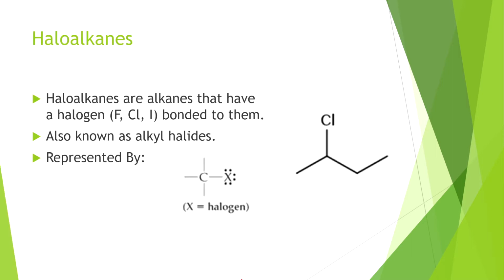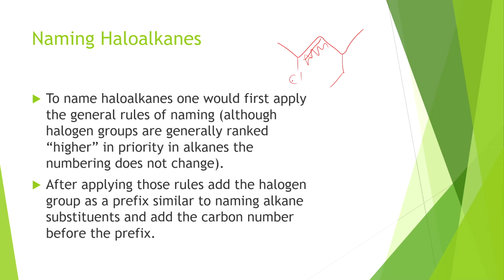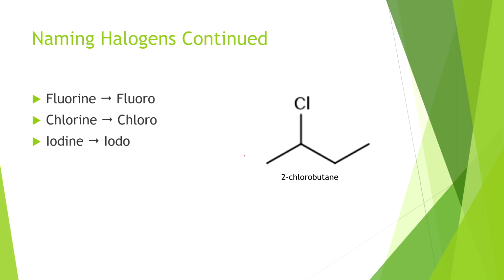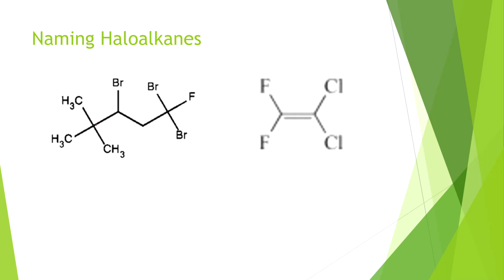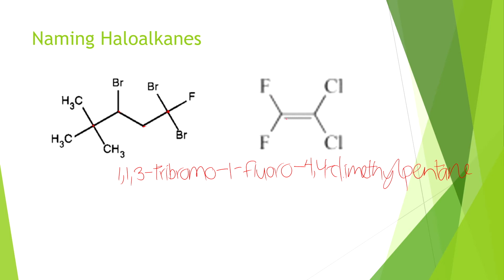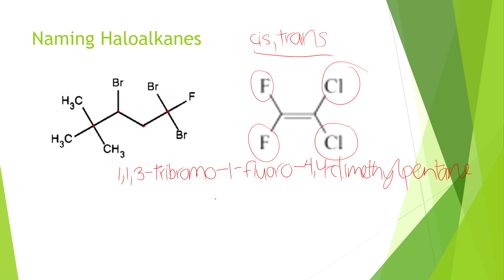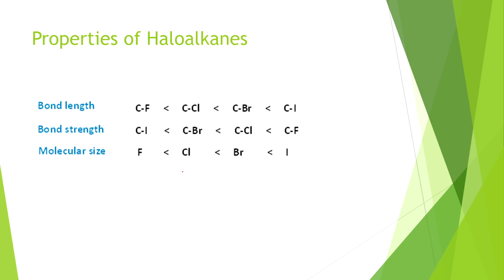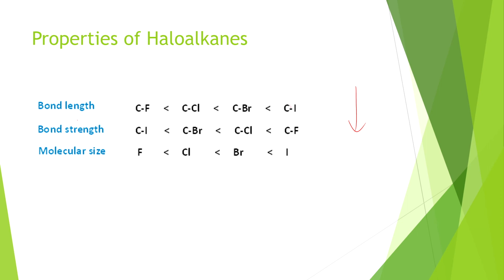Basics of Organic Chemistry: Haloalkanes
If you guys have any questions, please leave them in the comments.